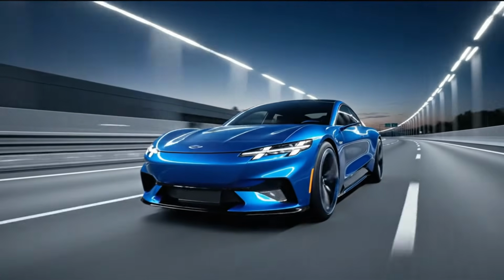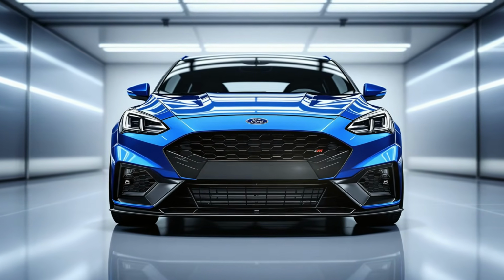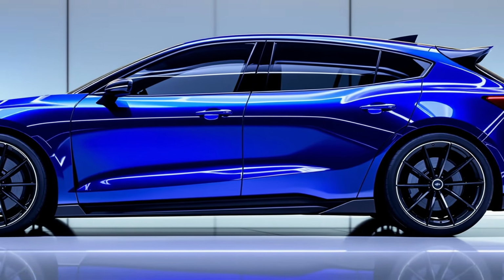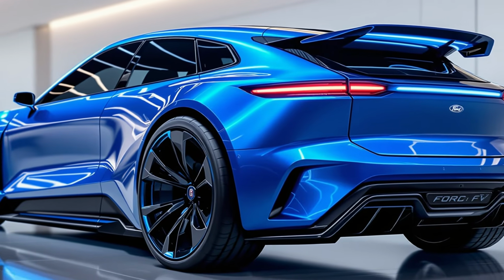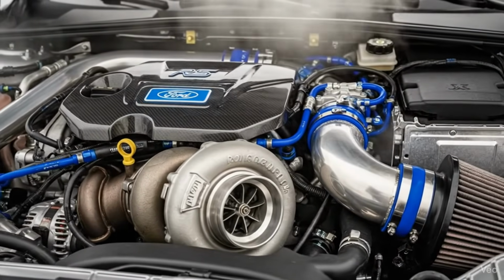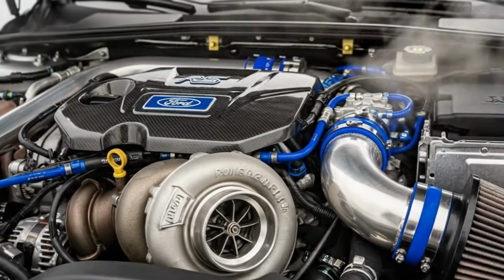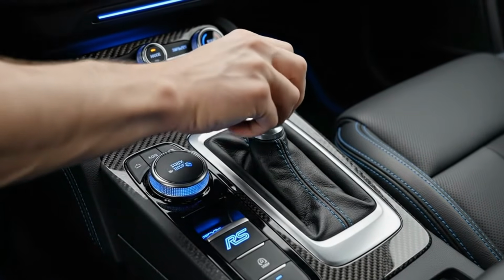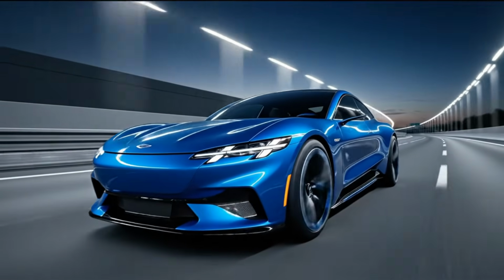2026 Ford Focus RS Is Shockingly Different… What’s Ford Trying to Prove — and Why?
Ford Did It Again — The 2026 Focus RS Just Went Extreme… But Why? | Full Review - Ford has done it again—shaking the hot-hatch world with the arrival of the 2026 Ford Focus RS, and this time, the surprises are bigger than ever. Its bold new design looks more aggressive, futuristic, and full of attitude, exactly as shown in the images featured in this video. But the real shock isn’t just how it looks—it’s the massive performance upgrades that push this RS into an entirely new league, rivaling cars that cost twice as much.

Powered by a heavily revised EcoBoost engine paired with a next-generation hybrid assist system, the new Focus RS is rumored to deliver a staggering 420 horsepower. This not only makes it the most powerful Focus RS ever built, but also one of the fastest hatchbacks in the world. With its advanced AWD system, aggressive aerodynamics, and the all-new “HyperTrack Mode,” Ford is clearly aiming to dominate both the streets and the track.

In this video, we break down every detail—from its striking exterior design to the hidden technologies that make the 2026 Focus RS truly groundbreaking. Whether you’re a performance enthusiast, a hot-hatch fan, or simply curious why this car is generating global hype, make sure to watch until the end—because there’s one big secret Ford tried to hide, and we reveal it all here.